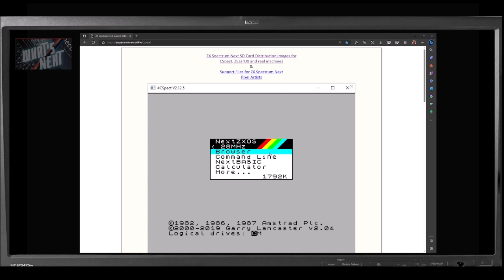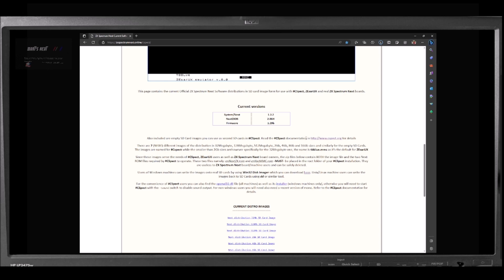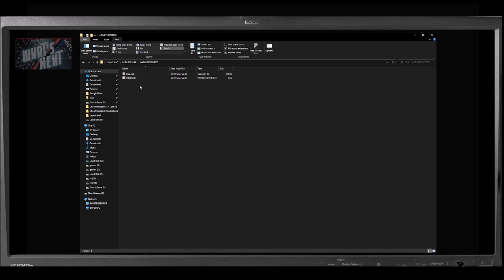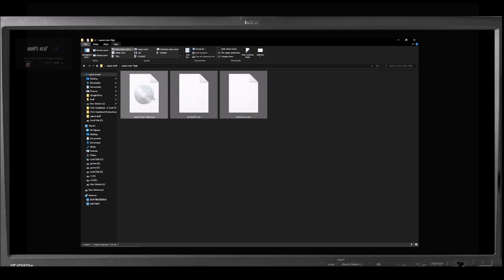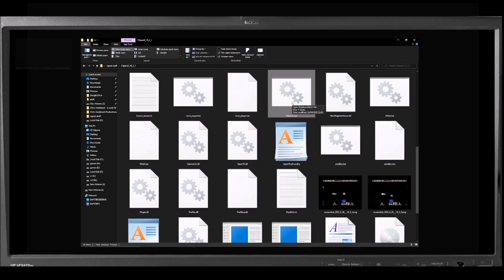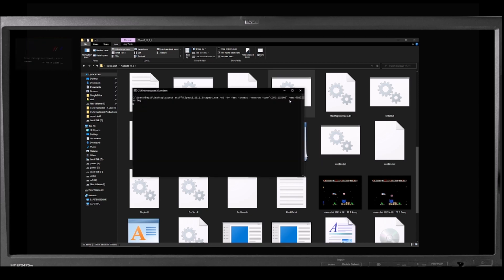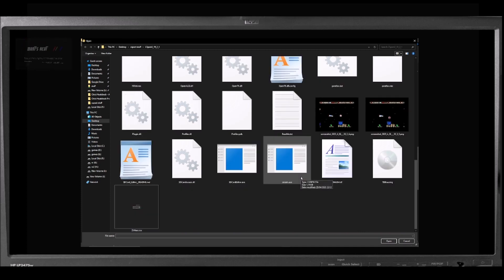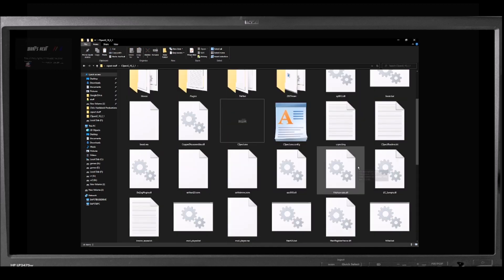Zx Spectrum Next - Cspect the Spectrum Next Emulator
If you want to support Mikes work...

Bat file text to get you started (Please see the online documentation):

cspect.exe -w2 -tv -esc -zxnext -nextrom -com="COM6:115200" -mmc=TBBlue.img

Music in video by Richard Faulkner
Amaninhistechnoshed

Please also see my other channels:

@BAPSTARCADE - Retro and modern retro gaming

@AGoodOldNatterWith - Retro Gaming Podcast

 @gamingfacepunch - Everything gaming podcast

 see Gamingfacepunch
also on spotify and podbean
look for Monkeynutpunch